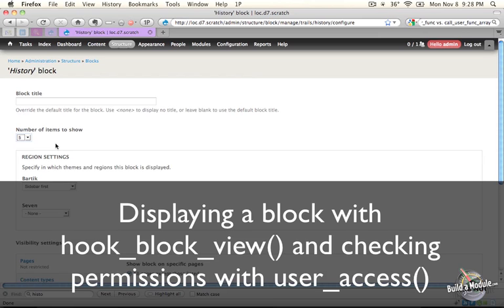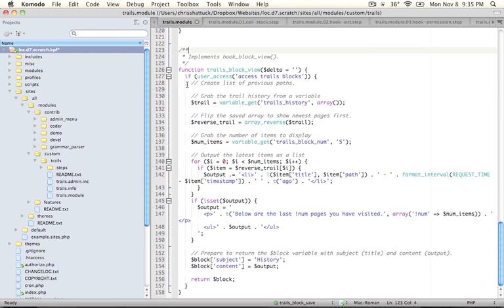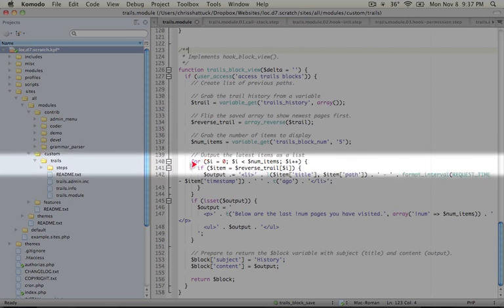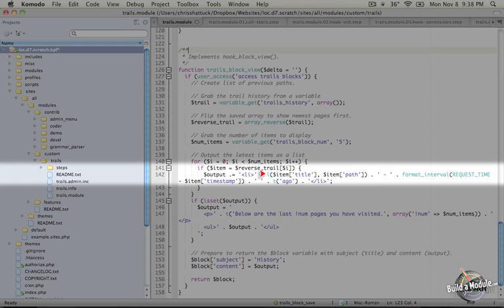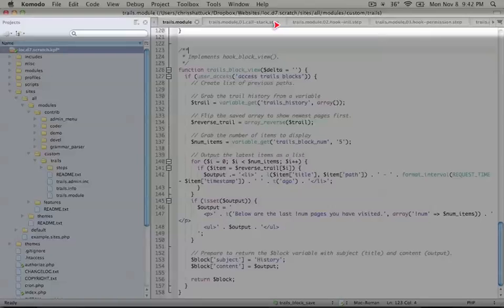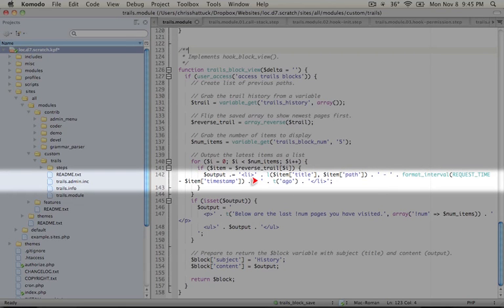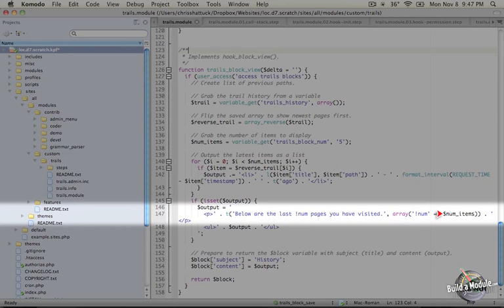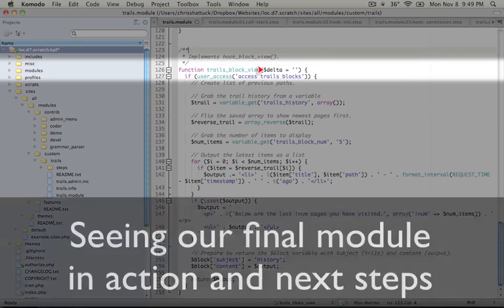24. Displaying a block with hook_block_view() and checking permissions with user_access()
Here's a short excerpt from the video: "And now comes the fun part when we actually get to display an interface to the user that exposes all of this data that we've been building the infrastructure for. So go ahead and go to your "steps" folder. And we're going to open up the eighth step which is labeled with "hook-block-view". Go ahead and copy the entire code one last time. And paste it in your "trails dot module" file overriding everything that's already there. The only thing different about this file is that we've added a implemen..."